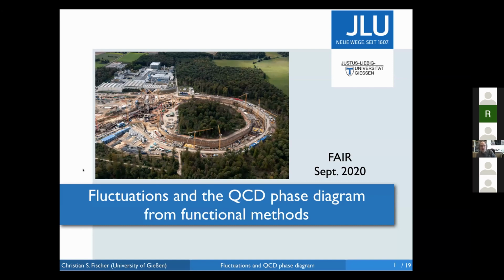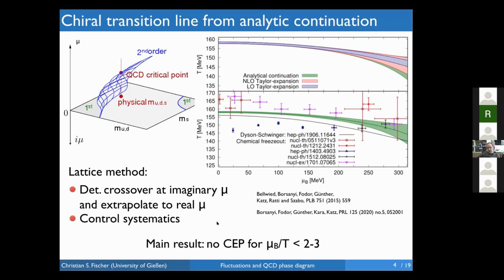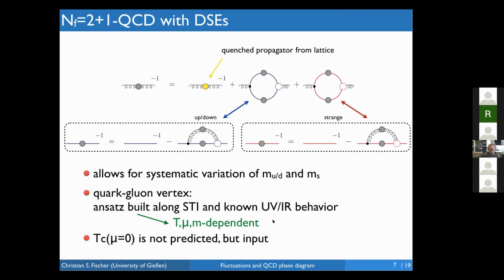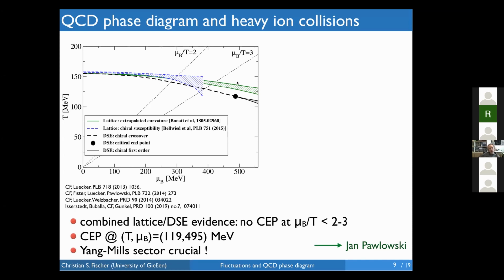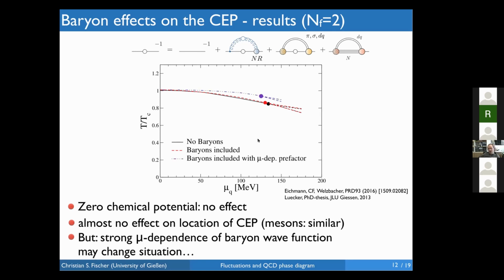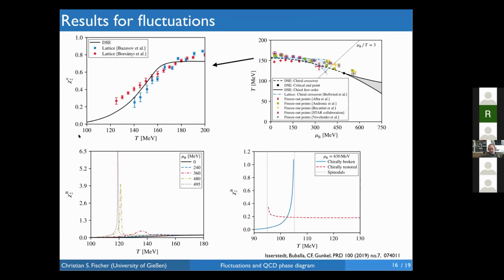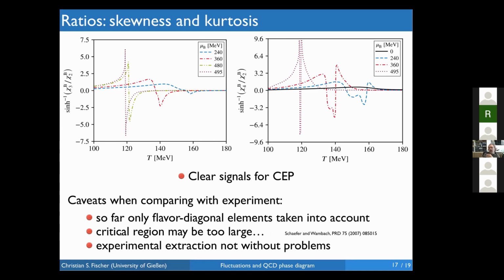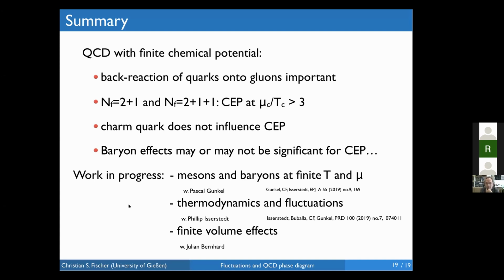Christian Fischer, Fluctuations and the QCD phase diagram from functional methods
We summarise recent theoretical results on the QCD phase diagram and the properties of QCD's critical point based on a combination of lattice QCD and Dyson-Schwinger equations. Using lattice input for the quenched gluon propagator, our approach correctly reproduced and predicted Nf=2+1 flavour lattice results for the quark condensate and the unquenched electric and magnetic gluon propagator at zero chemical potential. At chemical potential
up to mu_B/T less than 3 our approach and extrapolations using lattice QCD both confirm an analytic crossover from the hadronic phase into the QGP. Beyond this region, we see a critical end point at (T_c, mu_Bc)=(120,500) MeV, which is neither very sensitive to additional charm quark contributions nor to corrections from virtual baryons. We furthermore present new results for baron number fluctuations. We discuss the changes of ratios of fluctuations up to fourth-order along and below the transition line for temperatures and baryon chemical potential up to and beyond the critical end point. Comparing with preliminary STAR data for the skewness and kurtosis ratios,
our results are compatible with the scenario of a critical end point at large chemical potential and slightly offset from the freeze-out line. We also discuss the caveats involved in this comparison.